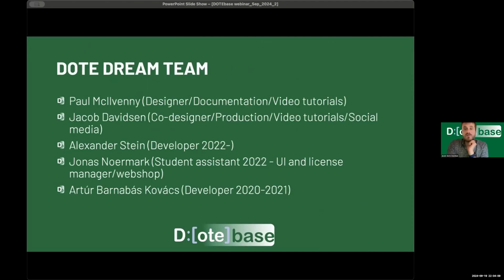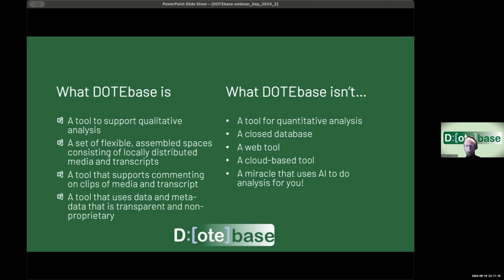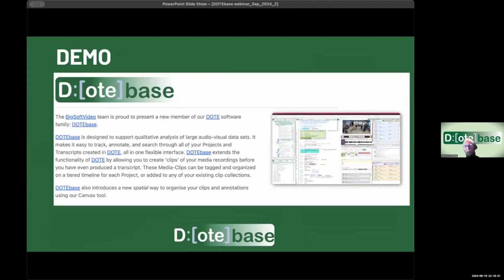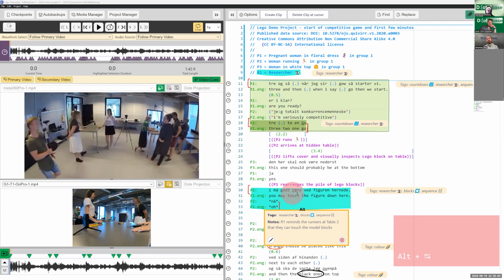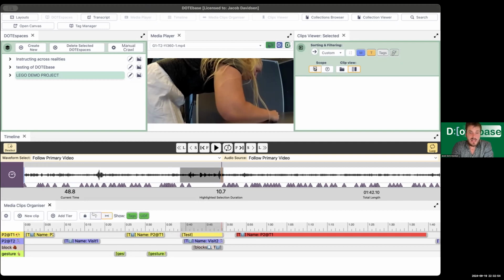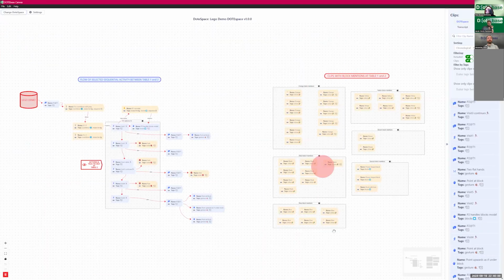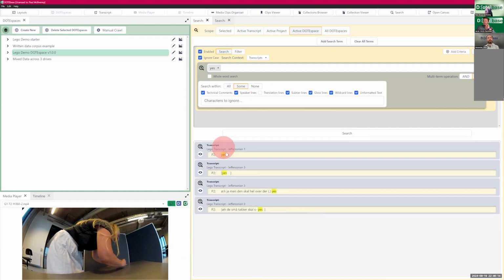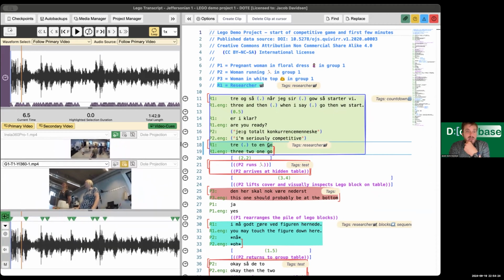DOTEbase Webinar September 2024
Welcome to the DOTEBase webinar! In this session, we introduce you to the core features of DOTEBase, a tool designed to make qualitative analysis engaging and efficient. Developed by the DOTE Dream Team, DOTEBase offers powerful capabilities for researchers working with video and multimedia data. Here’s what we covered:

Introduction to DOTEBase: Explore how DOTEBase helps researchers organize and analyze media files, transcripts, and metadata across various projects.
Key Features:
Transcription and Clipping: Easily create and manage transcript clips and media clips for flexible analysis.
DOTE & DOTEBase Integration: Learn how DOTEBase works seamlessly with DOTE, offering enhanced media and transcript management.
Canvas Tool: Visualize your data using the interactive canvas for organizing clips, notes, and annotations.
Tag Manager & Collections: Use the tag manager to search, organize, and create collections of clips across projects, making data management easier.

Watch the full webinar to see how DOTEBase, developed by the DOTE Dream Team, can transform your qualitative research!